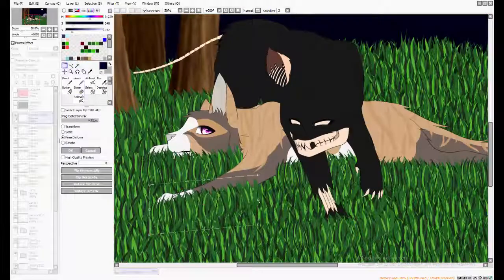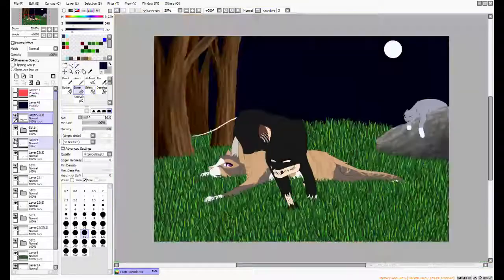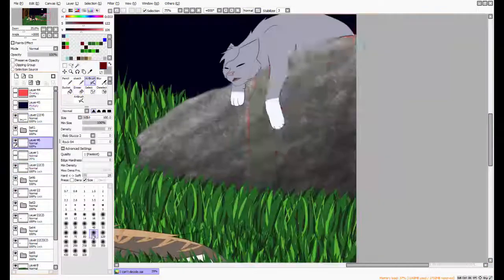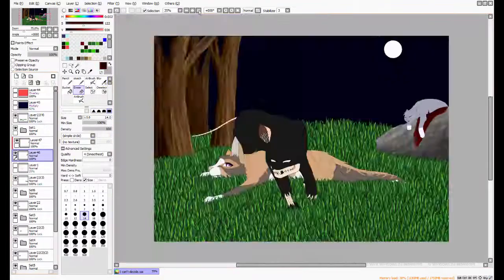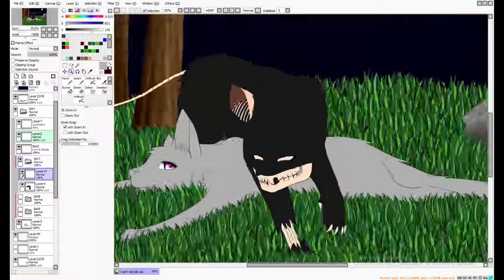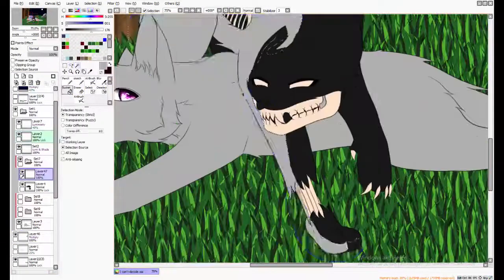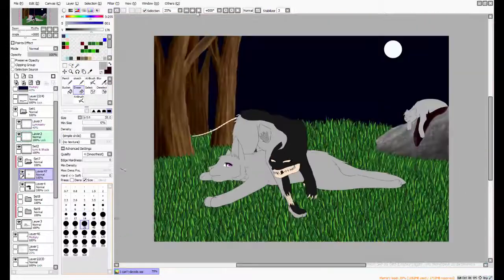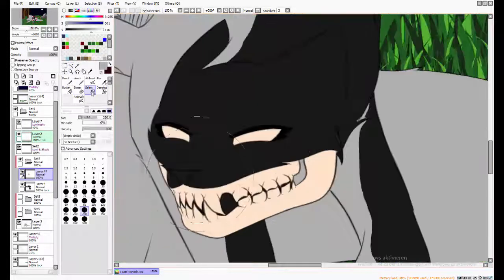Goretober | Speed Paint | Betrayed | OC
Second picutre of Goretober!

More Infos below!

Benutzte Songs:
Der Anfang von Quiet like the snow

Derzeit mache ich Commissions auf Deviant Art
Bei weiteren Fragen, immer her damit!!